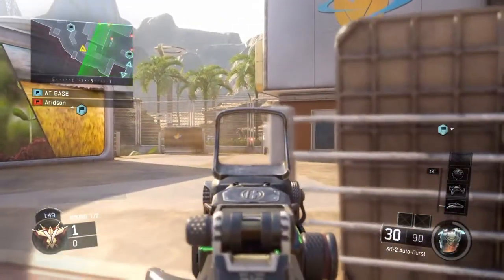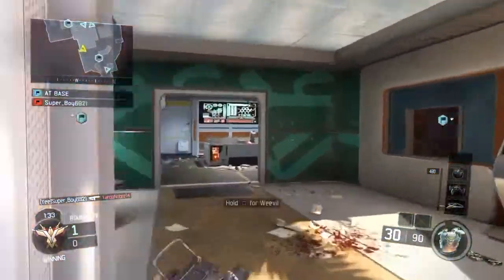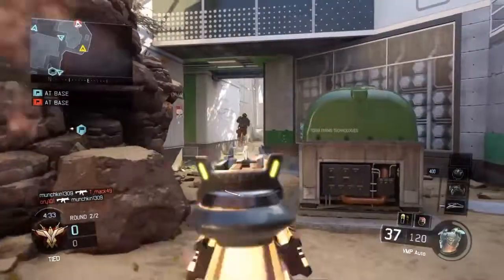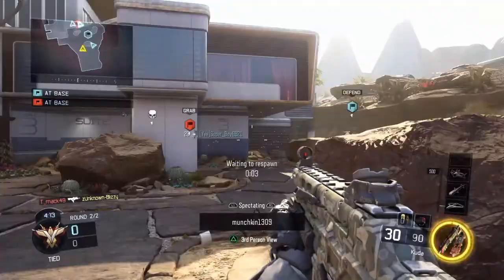Call of Duty Black Ops 3 Capture the Flag Arena Guide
Team Links! (First Two Links)

Team Member Links